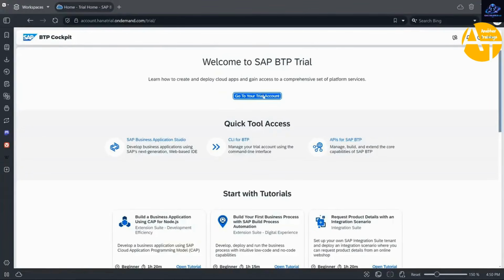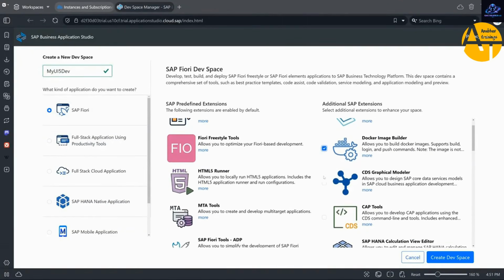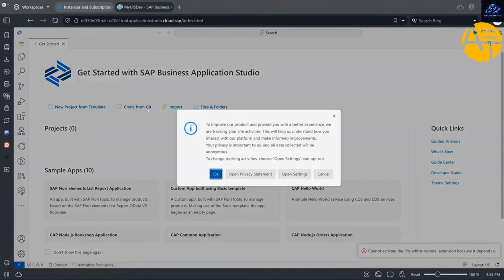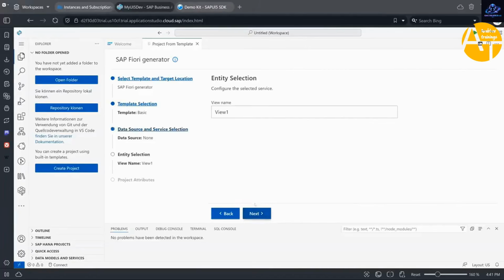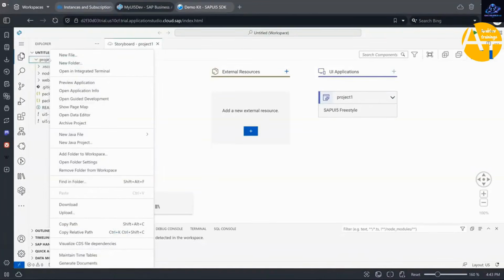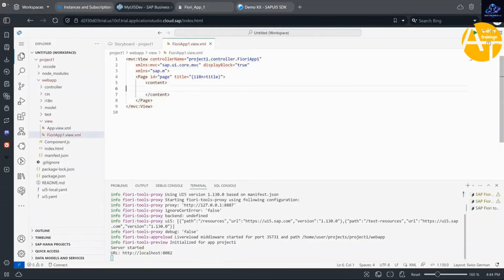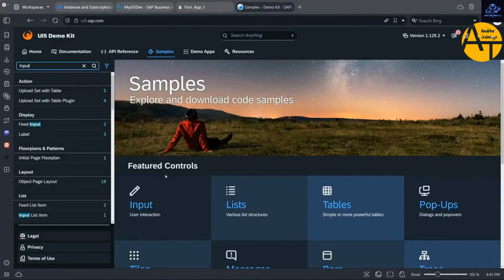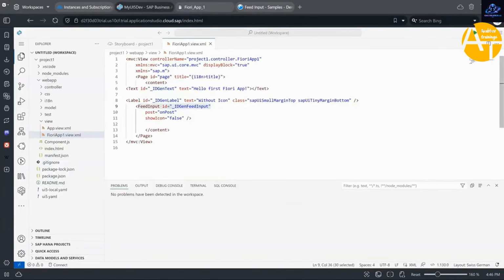Build Your First SAP UI5 App in Under 60 Seconds! 🚀 (SAP BAS Tutorial)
Ready to master SAP Fiori? 🛠️ Here is how to create your first application using SAP Business Application Studio (BAS) on the BTP Cockpit!

🔑 Quick Steps:
Set Up: Spin up a new SAP Fiori Dev Space.

Generate: Use the Fiori generator with a basic template.

Code: Add custom UI elements like text fields and inputs into the XML view.

Preview: Run the application instantly to watch your code render live!